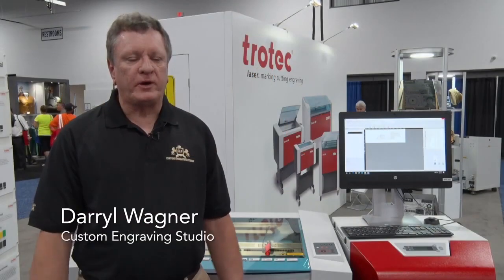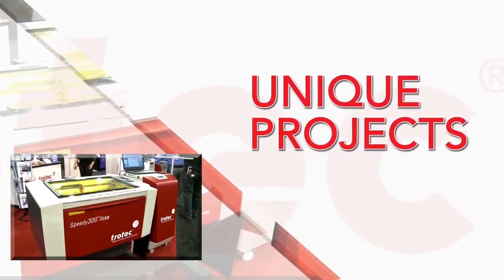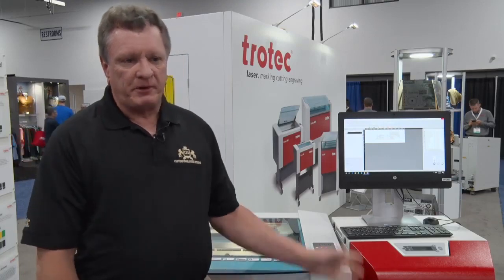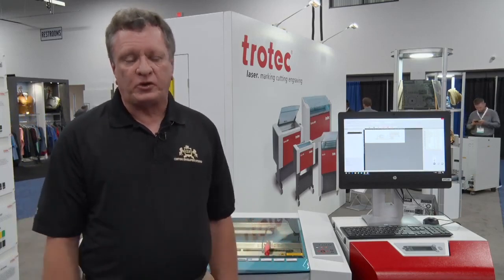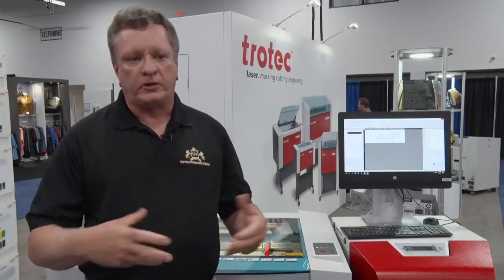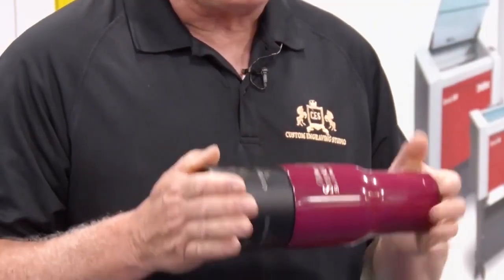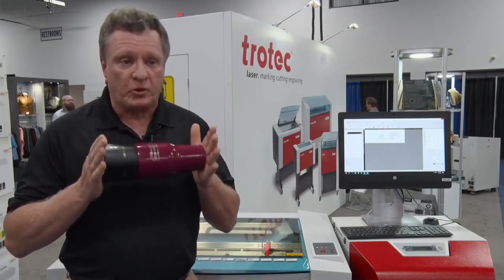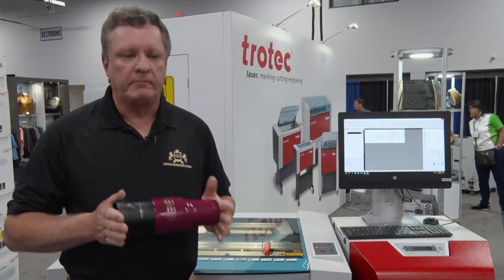Customer Spotlight: Darryl Wagner with Custom Engraving Studio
Trotec lasers are powerful machines that can handle any workload. Hear Darryl Wagner's experience from products he makes, to why he chose his Trotec laser.

*Video published by NBM

Be the first to get updates!